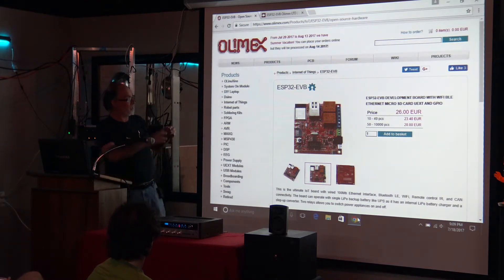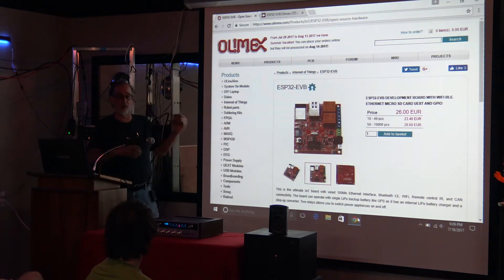ESP32-EVB Dev Board - Demo Night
Joe D. gives an overview of a new developement board he's been using, the ESP32-EVB. Makes prototyping circuits easy! Demo Night, July 2017.

The Gainesville Hackerspace is located in Gainvesille, Florida, and provides a physical space where hackers, makers, engineers, scientists, artists, and other creative types can gather to share ideas, equipment, opinions, and even food. Members are likely to show up to work on personal projects, consult with other members, and learn new things. More than just a project workspace, we aim to share all types of knowledge in a friendly and collaborative environment.

We have open house every Tuesday at 7pm, and the 3rd Tuesday a month is Demo night. Feel free to bring a project you are working on, or just come and say hi!